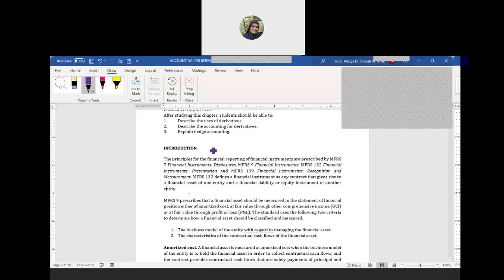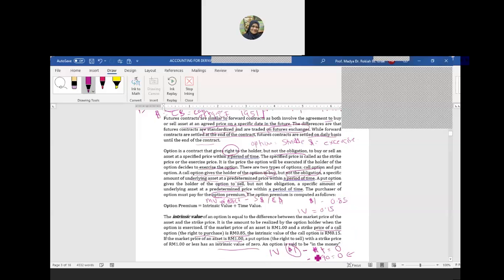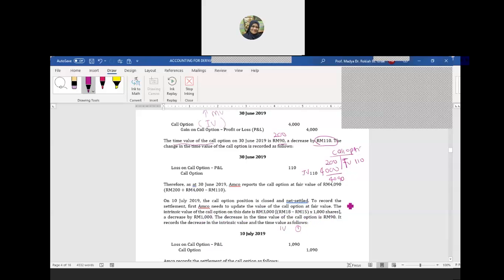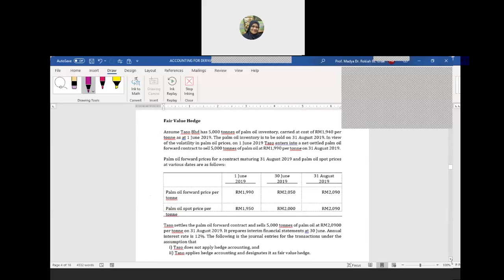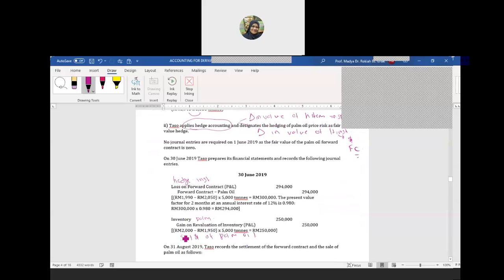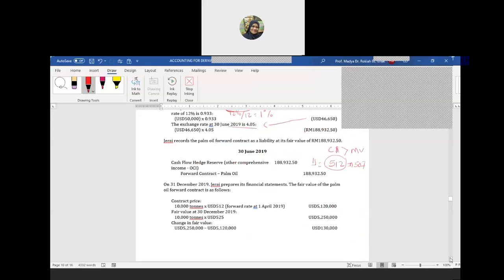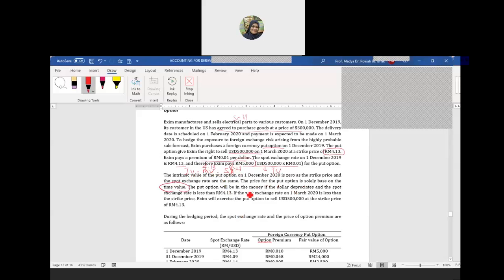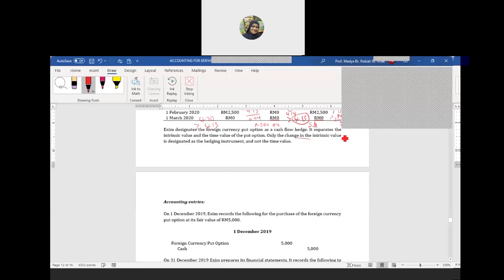FAR 3 Financial Instrument Example Discussion